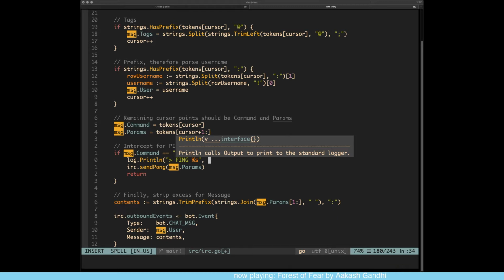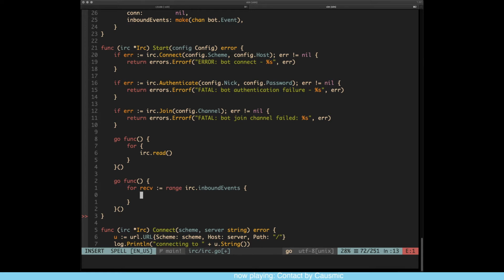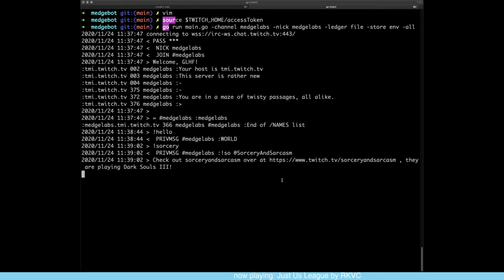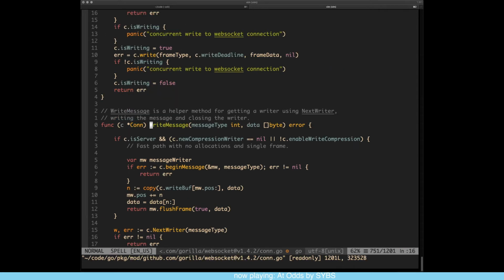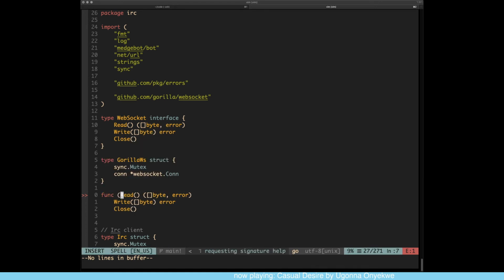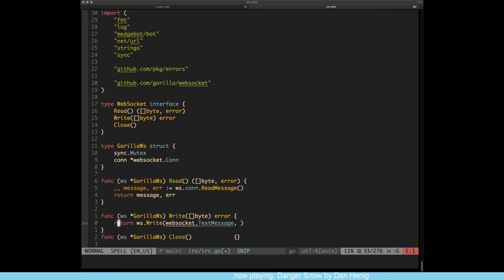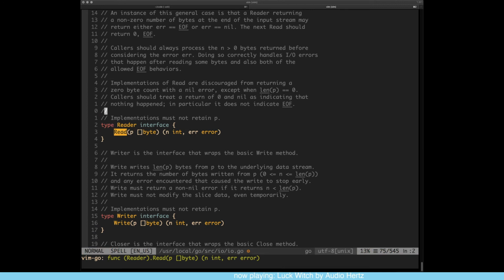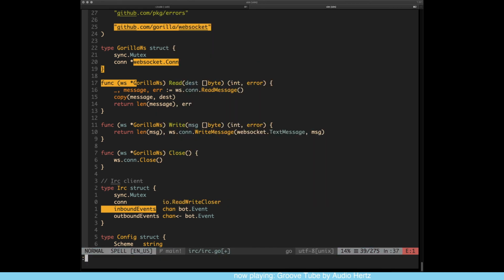Lab Off Hours - Fixing IRC Read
Fixing a bug with the IRC plugin not reading messages to be sent to Twitch IRC